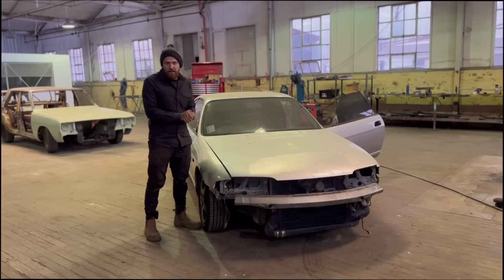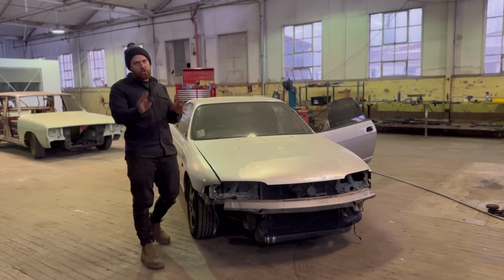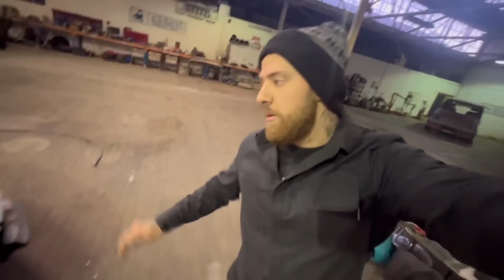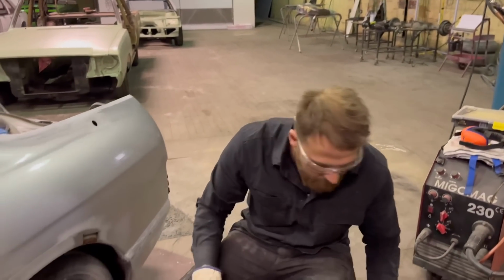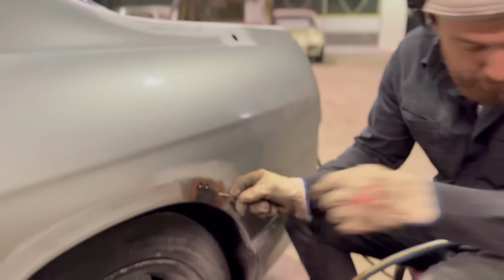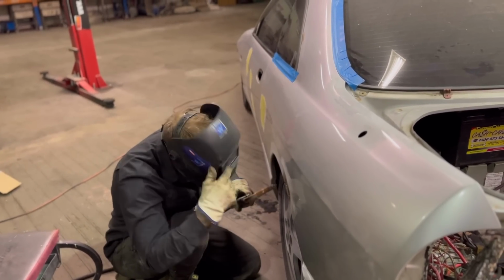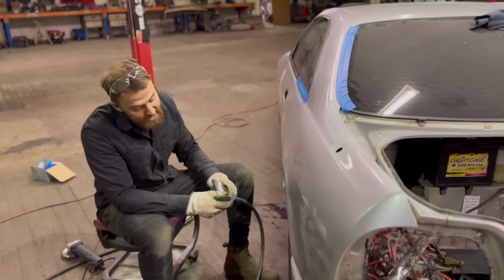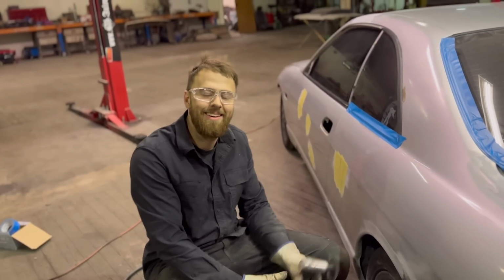R33 SKYLINE BUILD! I’ll show you RUST REPAIRS the fast and easy way! PLUS what’s to come & GIVEAWAY!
This week on JAKES CHOP SHOP we start building sams R33 SKYLINE! I show you how easy it is to do your own rust repairs and some body work!